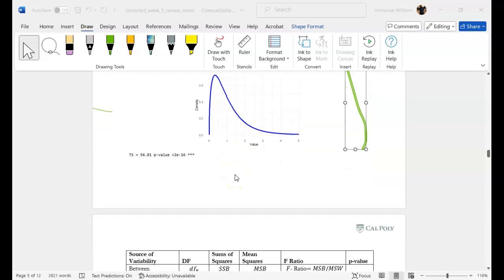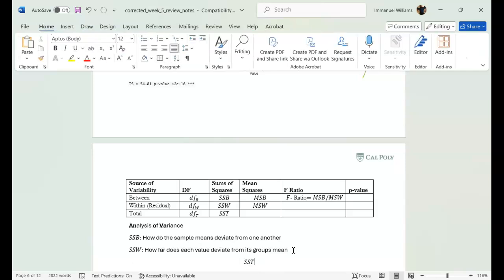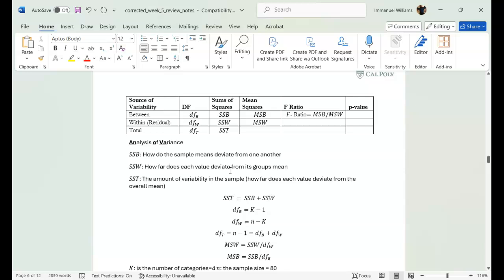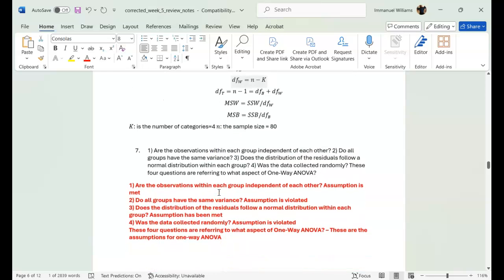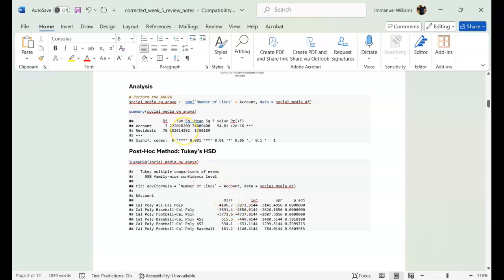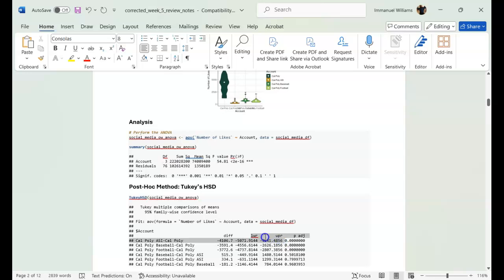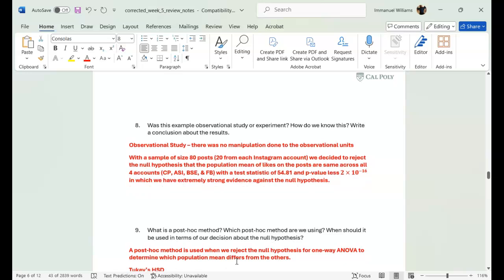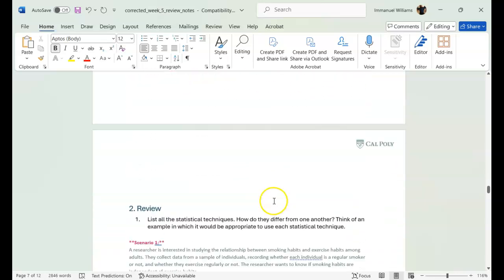STAT 252 - One-Way ANOVA - Part B